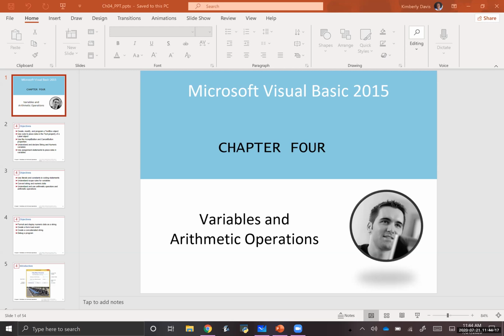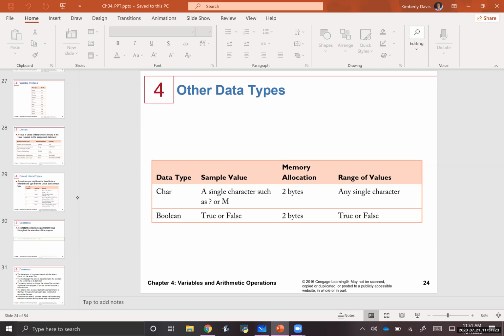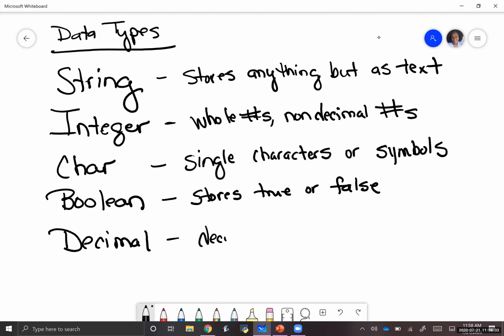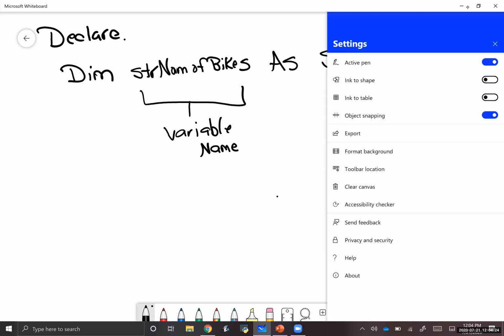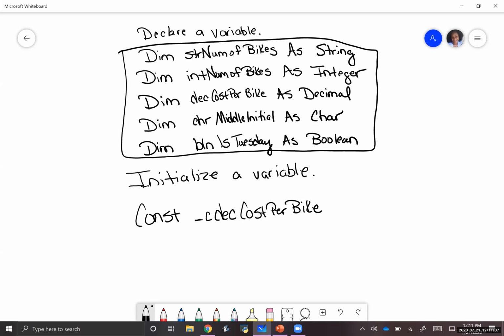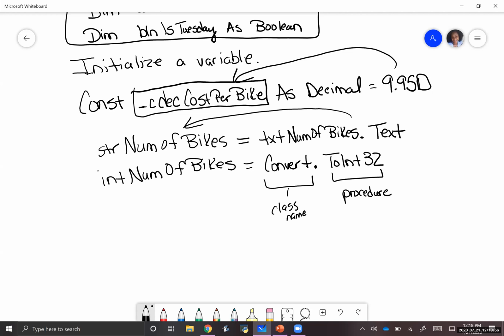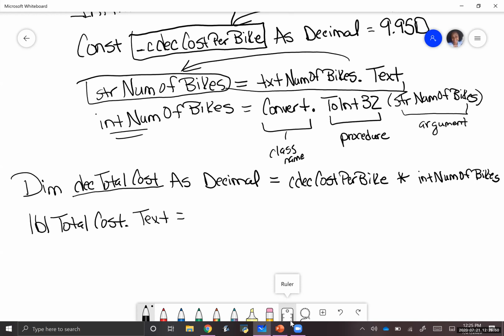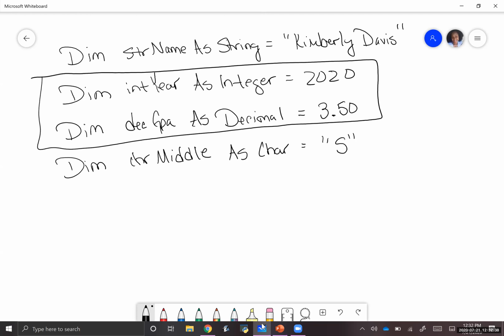Understanding Variables and Operators in VB